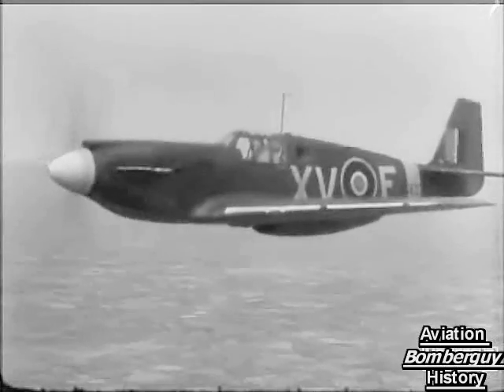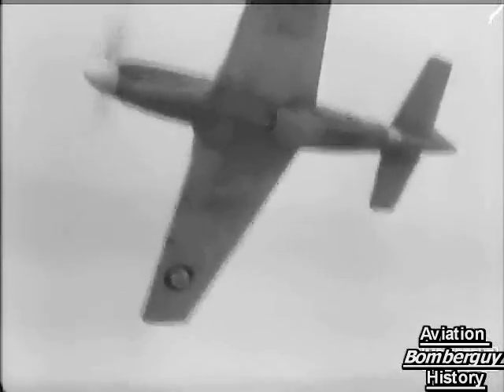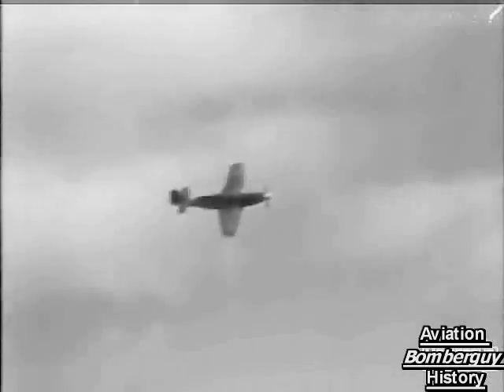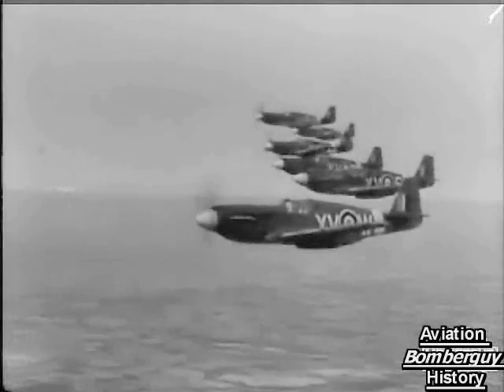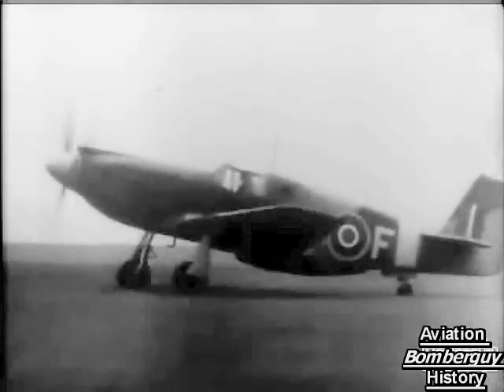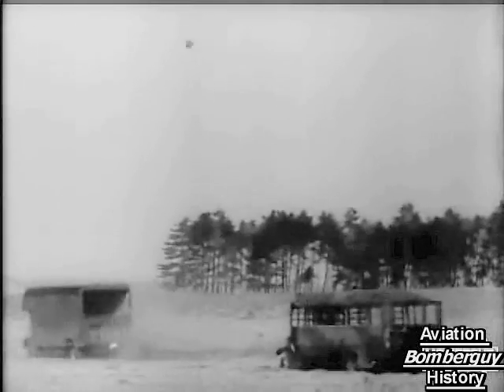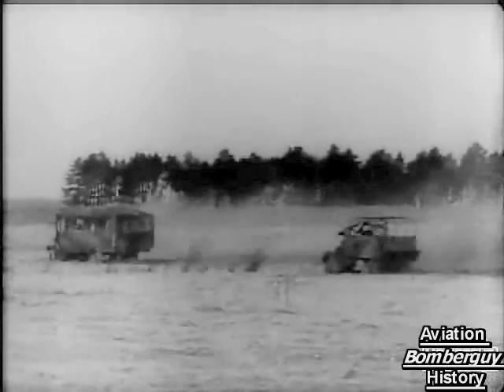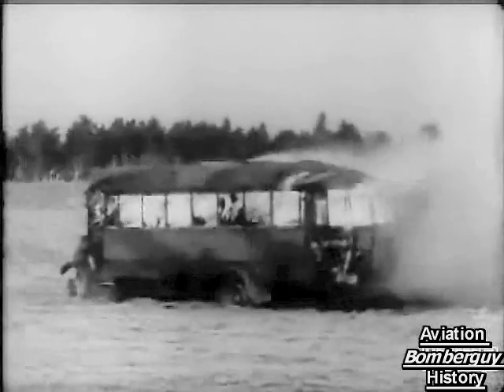Mustangs for the RAF (P-51A)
The Mustang's achievements in WW2 with the USAAF tend to overshadow its work with the RAF, who of course took the aircraft in to combat before the Americans ever did. RAF operations can be grouped in to three types:

a. Army Co-operation including low level recce, naval strike using Allison engined P51A's or Mustang 1/ll's. Some also acted as low level interceptors against low flying German raiders.

b. Long range escort missions for coastal strike and bomber operations using Mustang lll's and lV's.

c. Ground attack and general fighter support using Mustang lll's and lV's.

The RAF loved the early Mustangs and it was very much missed when the production line closed in favour of the Merlin engined B's and C's. As a low level fighter the P51A had few equals in speed and range, even if its agility was exceeded by the low altitude cropped wing Spitfire Mk V's. Mustangs saw action all over Western Europe including Dieppe flying in ones and twos at ranges Spitfire's could only dream about in their armed versions. Mustangs had the standard day scheme of green/brown uppers and sky undersides later replaced by the green/Ocean Grey/Medium Sea Grey scheme. Markings were a standard mix of B roundels on the upper wings and C and C1's on the under sides of the wings and fuselage sides (A's on the green/Dark Earth versions). The RAF also had some of the 20mm cannon armed aircraft designated 1a's. The last Mustang 1/ll squadron kept their aircraft until 1945. All others having been replaced by other types or Merlin Mustang versions.

As North American ceased production of the Allison engined versions the RAF reequiped some of the squadrons with less well suited types such as the Spitfire Mk V. While the Spitfire is still the best fighter of WW2 in this role the early Mustangs were certainly the better aircraft as their long range and rugged construction were very useful operating at these altitudes and mission profiles. The RAF then shifted attention to the Merlin engined Mk lll's (the US B/C). The B/C were the same aircraft made by different factories with tiny differences between them, hence the RAF's use of the same designation. By late 1944 this version had established itself as a competent performer capable of doing all that was asked of it. RAF modifications gave the aircraft a bulged Malcolm canopy for improved visibility and cockpit access and the US modification to the ammunition feed resulted in an end to the gun jamming problems that beset the aircraft when it first entered service. Some authorities believe the Malcolm hooded C with the modified ammunition feeds to be better than the later P 51D due to the loss of lateral stability that resulted from removing the fuselage side area. These Mustangs roamed far and wide over Europe escorting RAF bombers as Bomber Command increasingly turned day light precision raids such as those carried out by 617 and 9 Squadron's using Tallboys and Grandslam earthquake bombs. Mustangs also carried out escorts for Mosquitoes and Beaufighters as far away as Norway for anti shipping strikes. Leonard Cheshire even used a Mustang for experimental target marking for 617 Squadron in place of the Mosquito he normally used. Almost all examples were green/Ocean Grey/Medium Sea Grey. Polish units often had colourful markings and large kill boards, 19 Squadron was quite well marked and its post war examples such as the well known Dooly Bird were almost gaudy. These Mustangs took part in the anti Diver patrols against the V1 and were very successful, even if the Tempest had the speed edge on the Mustang.

Specifications
  Length: 32' 3" 9.8 m
  Height: 12' 2" 3.7 m
  Wingspan: 37' 11.3 m
  Wingarea: 235.0 sq ft 21.8 sq m
  Max Weight: 9,000 lb 4,081 kg

Propulsion
  No. of Engines: 1
  Powerplant: Allison V-1710-81
  Horsepower (each): 1200

Performance
  Range: 450 miles 724 km
  Max Speed: 390 mph 628 km/h 339 kt
  Ceiling: 31,350 ft 9,555 m